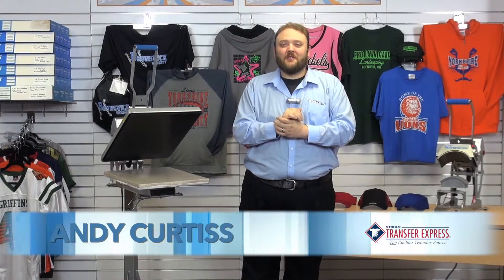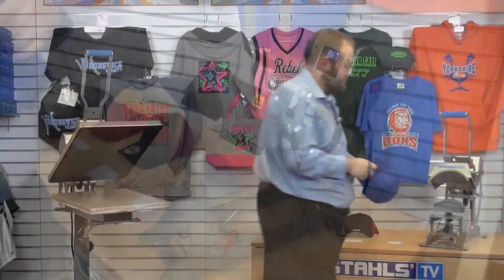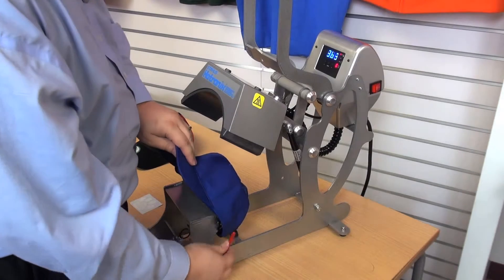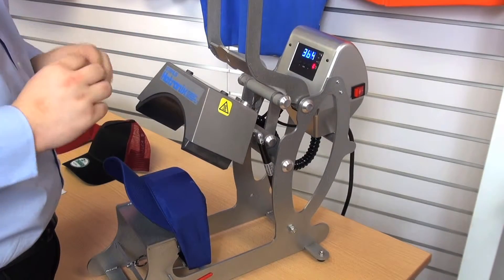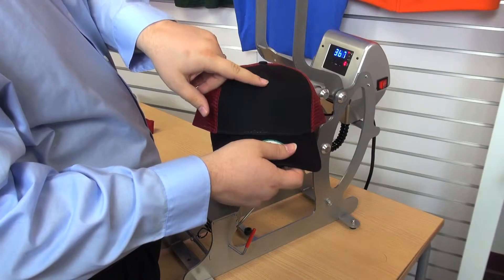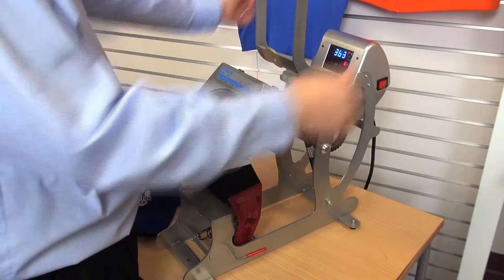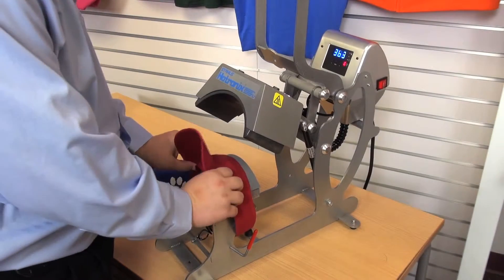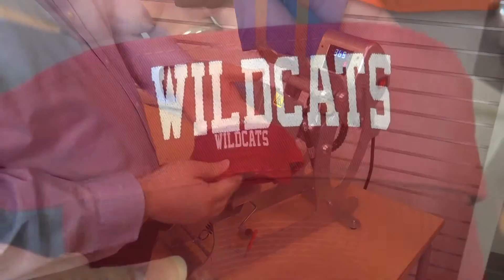Heat Pressing Transfers to Hats | Transfer Express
If you've never used a cap press before, it could be a little intimidating at first. Fortunately, featured educator Andy Curtiss of Transfer Express is here to show you just how easy it is to apply transfers to popular caps such as the 6 panel hat, the 5 panel hat, and the standard visor.